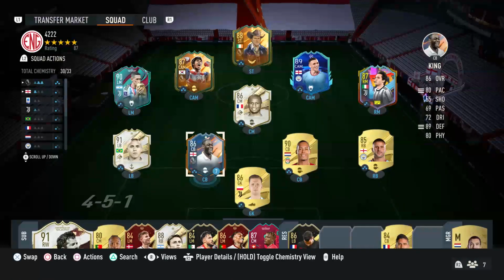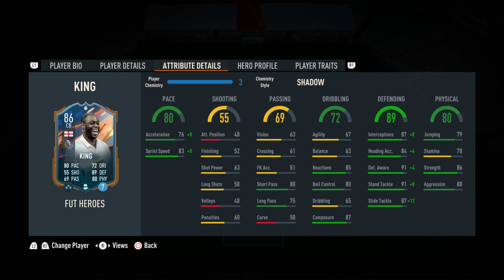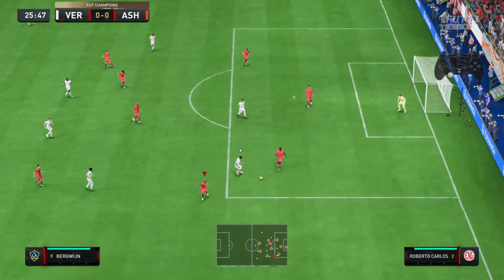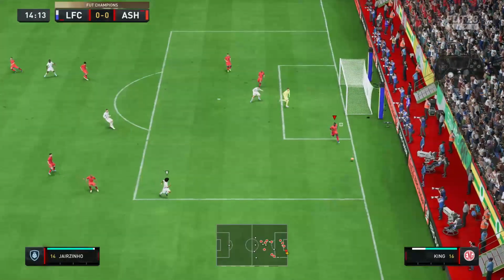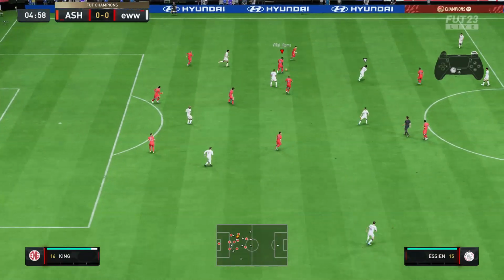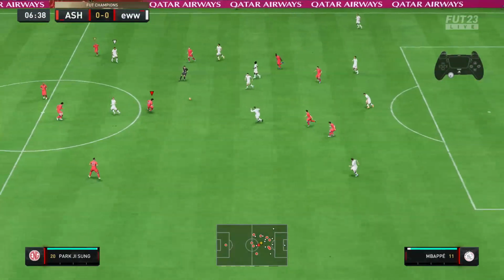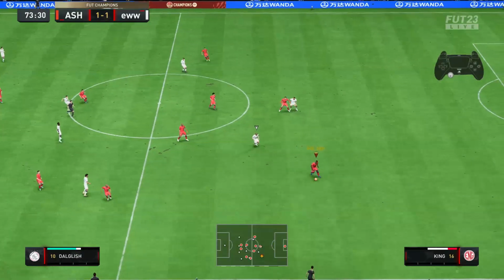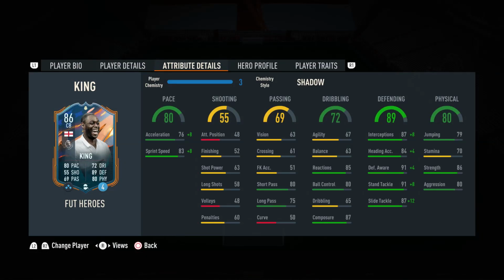86 FUT HEROES LEDLEY KING PLAYER REVIEW!👑 FIFA 23 ULTIMATE TEAM NEW META HERO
In this FIFA 23 ultimate team video we look at the new fut hero card which is the 86 cb ledley king. this new fut heroes card was released with the new fut centurions promo and we are doing a player review on this card to see whether or not ledley king is worth it in fut 23 ultimate team

This video includes information on:
86 ledley king fifa 23,
free ledley king fifa 23,
should i buy ledley king fifa 23,
fut hero ledley king player review,
ledley king player review fifa 23,
new hero fifa 23,
new heroes fifa 23,
inception player review fifa 23,
6pm content fifa 23,
new sbc fifa 23,
ledley king review fifa 23,
hero king fifa 23,